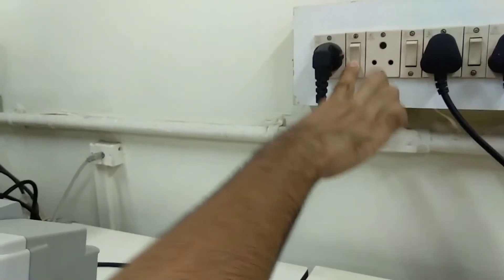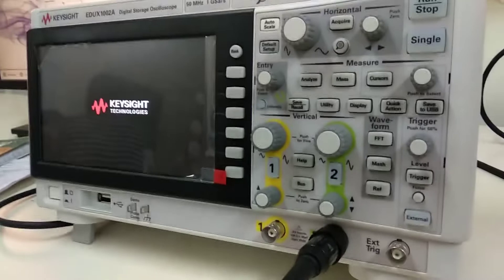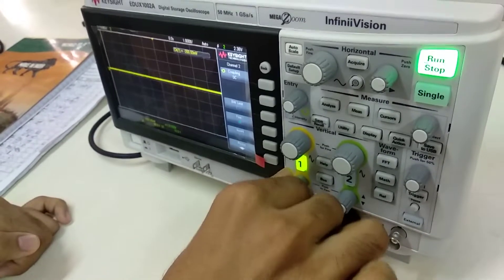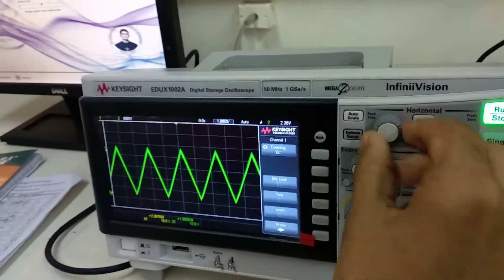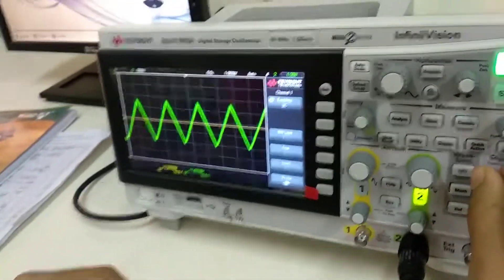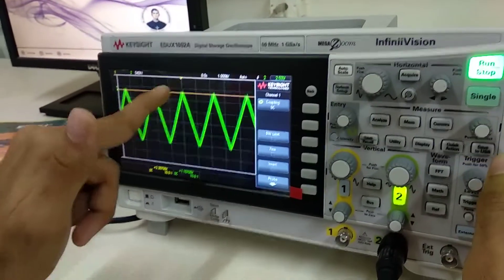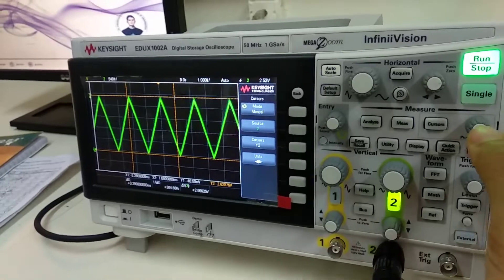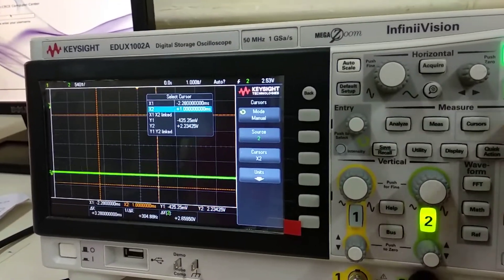How to use A DSO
DSO - Digital Storage Oscilloscope